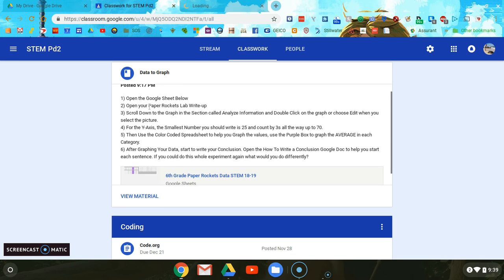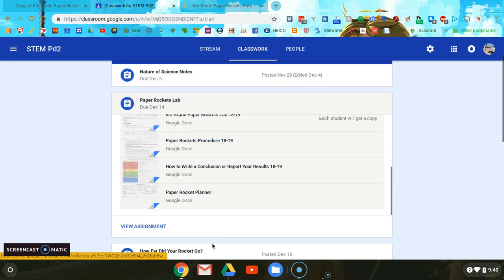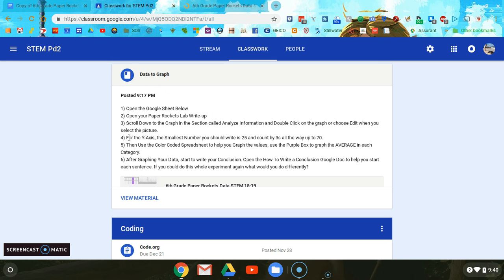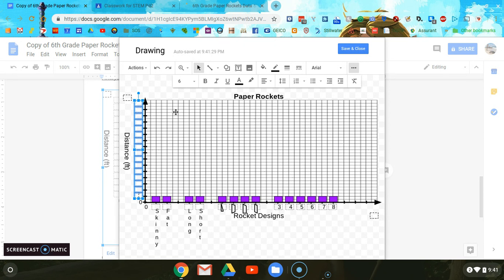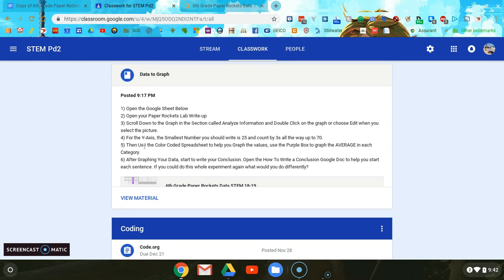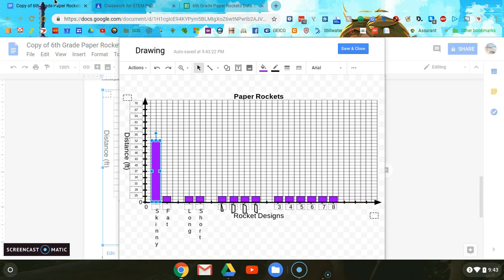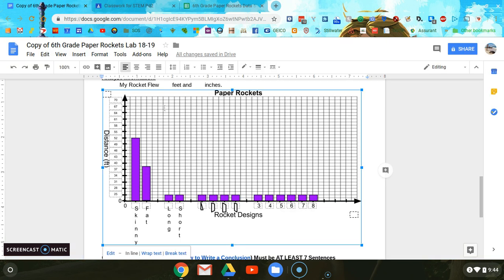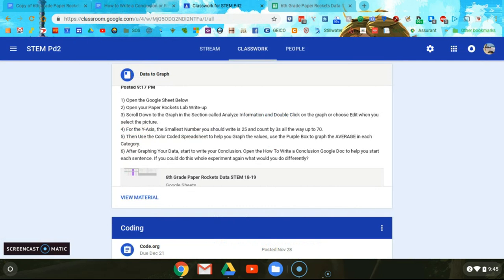6th Grade Rockets Graph